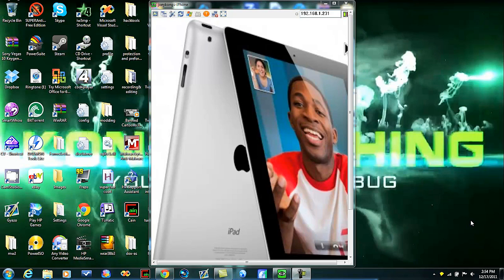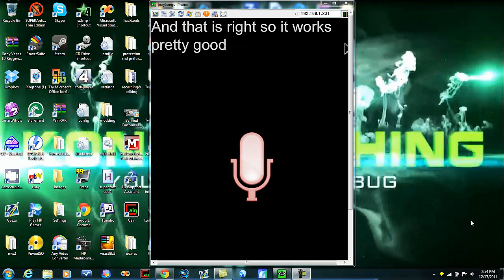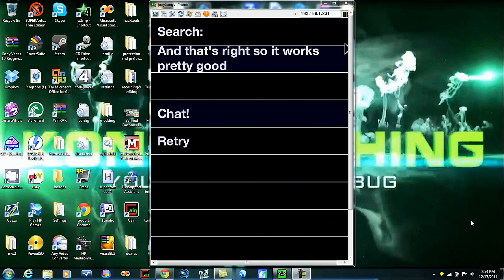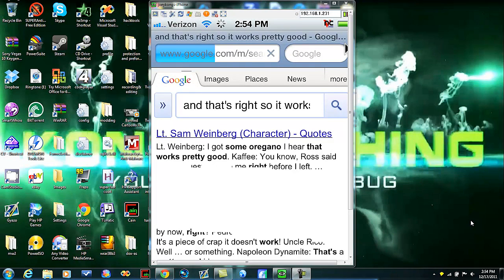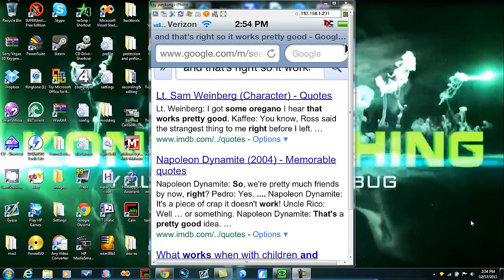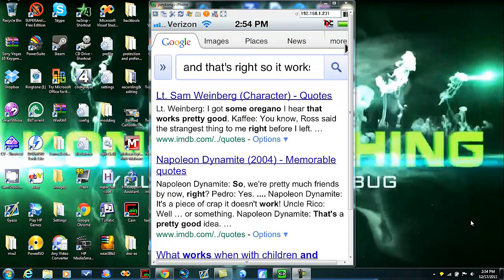How To Get A App Like Siri For IPhone 4 ( Voice Actions )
This is alot like SIRI for iphone4s dosent work as good but works well hope you guys enjoy it

well this is a very easy tutorial so just follow along and if u need any help or want 2 request a tutorial just PM me or leave a comment below :)